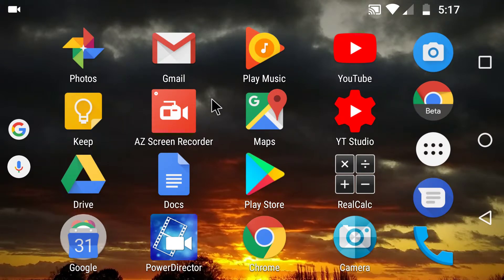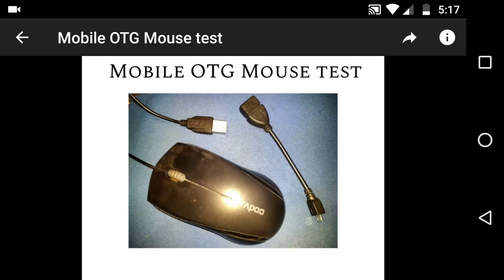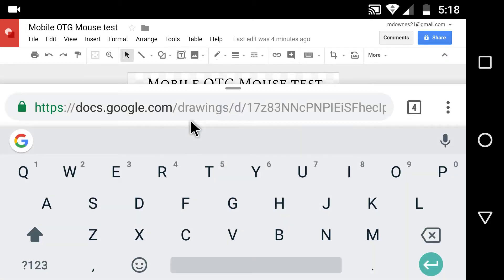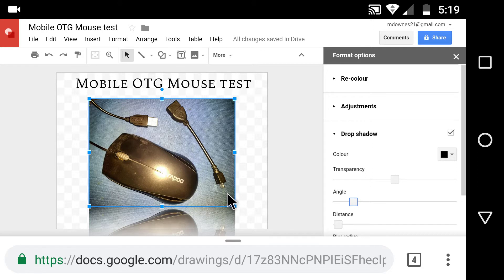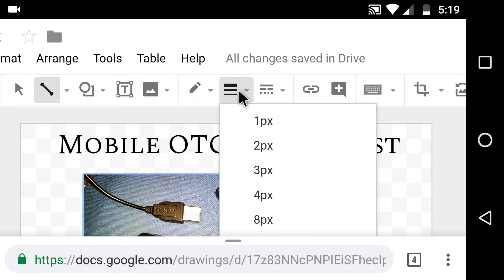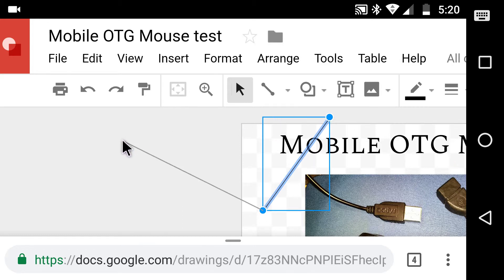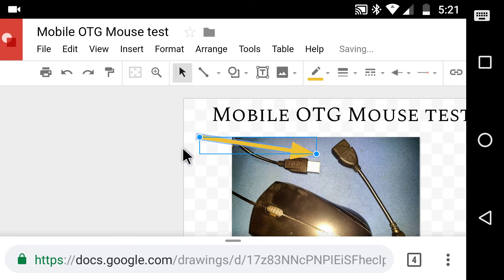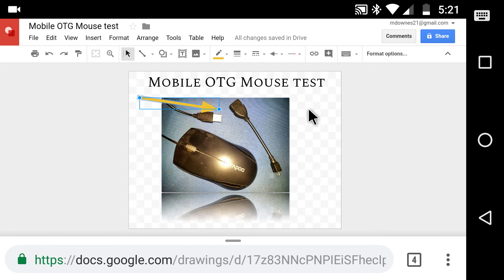Using Mobile OTG Mouse to Edit Google Drawings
Question, 'Will using an OTG On the Go USB Mouse make it Easy to Edit Google Drawings on Android Mobile? Yes, very. Once again, some quick thinking allows us to EDIT fast and EASY in Google Drawings with an old school Mouse..

Superb feeling of working fast and looking at the mobile screen think it was my laptop. I am looking to use android mobile to the full in 2018 - is there anything that cannot be done!!

USB OTG Adapters are a dollar on Ebay, like this..